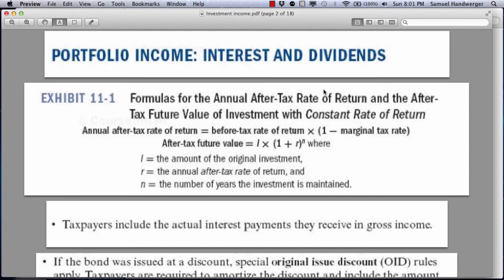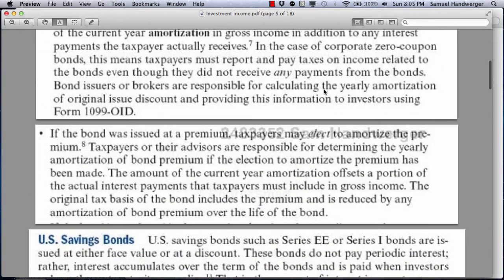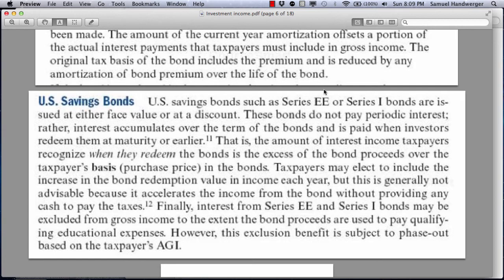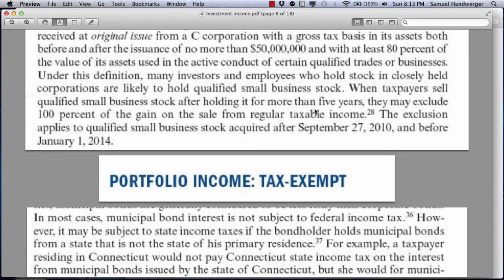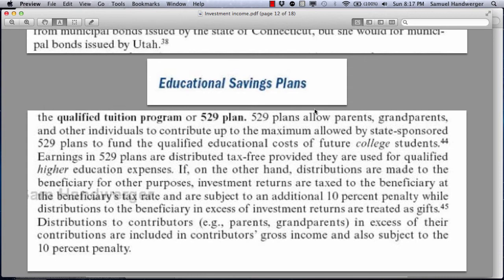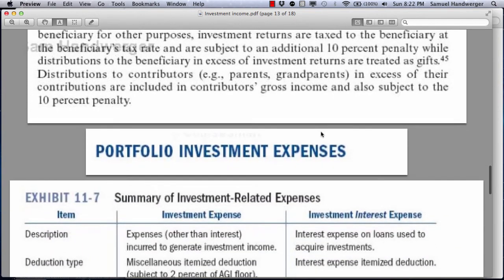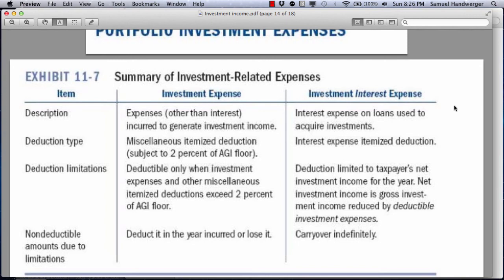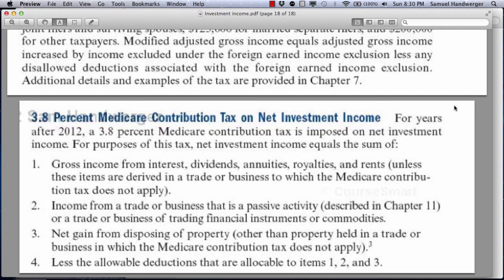Number 4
Description